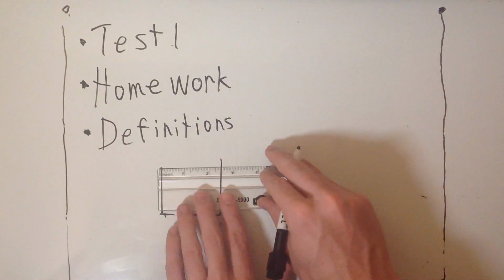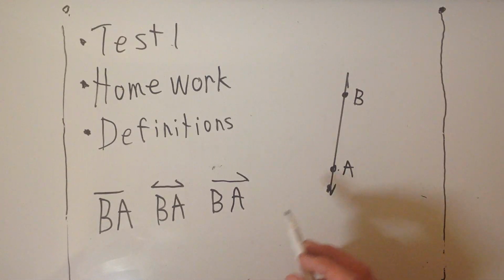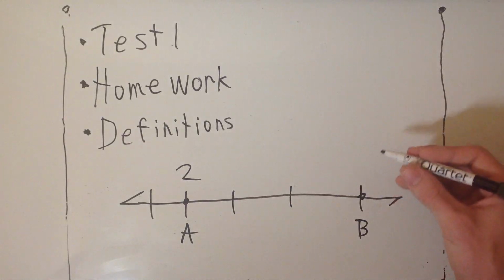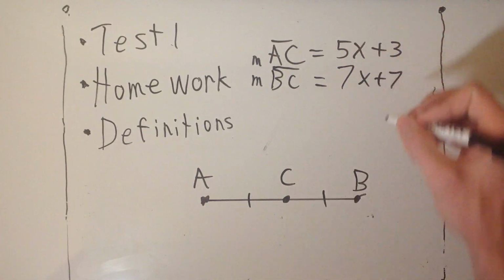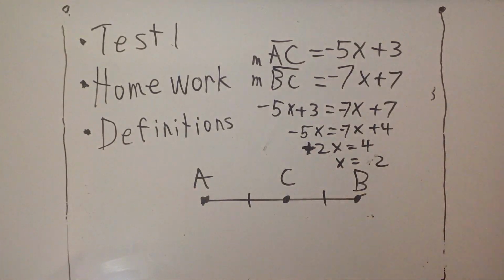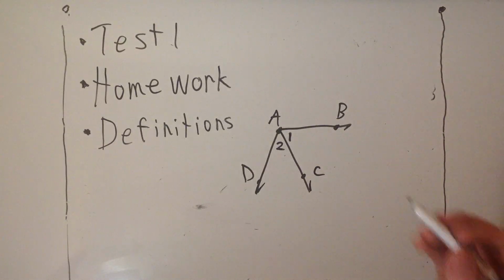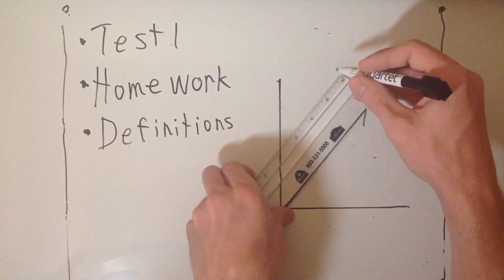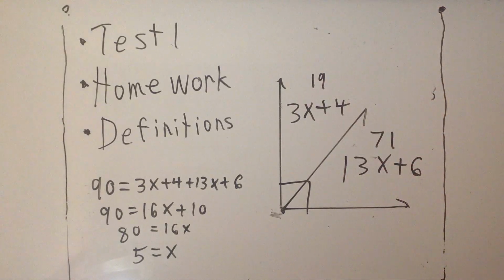Dykstra's Classroom: Geometry, Test 2 Prep